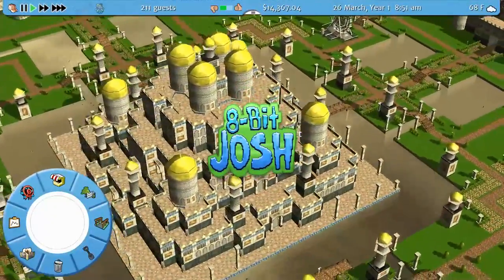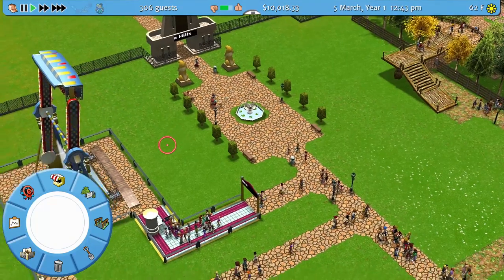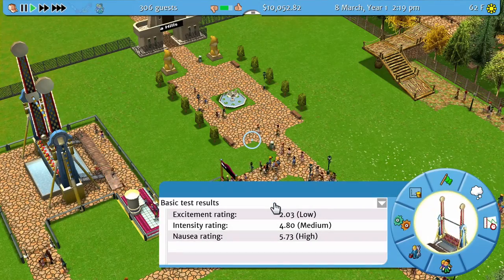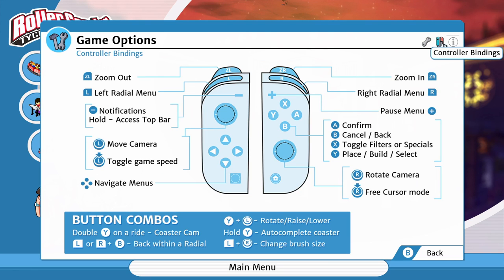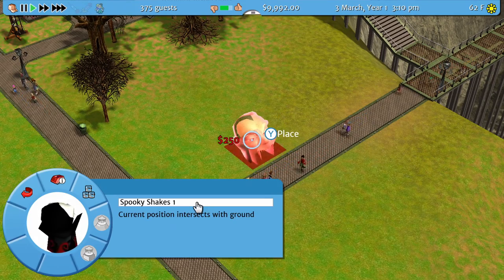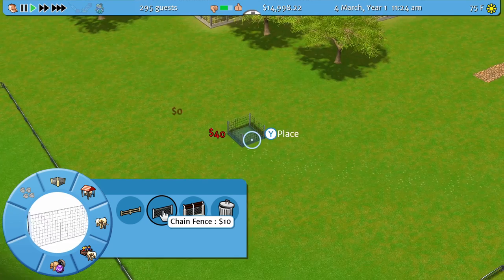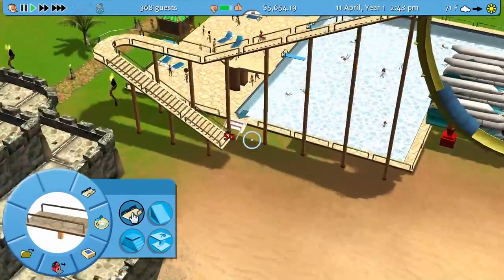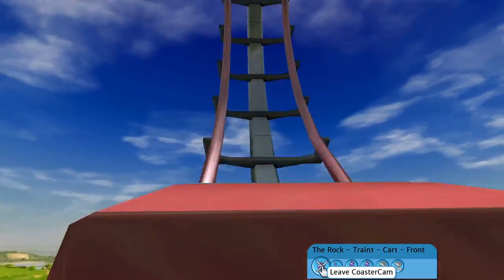RollerCoaster Tycoon 3: Complete Edition Beginner's Guide |Switch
Here are 10 tips to get you started with the Nintendo Switch version of RollerCoaster Tycoon 3: Complete Edition! Thanks to Frontier for the letting me have early access to the game!

Get to the top - but don't look down!
Build the park of a lifetime and rediscover the critically acclaimed rollercoaster simulation bestseller. Feel the thrill of a genre-defining classic, complete with two huge expansion packs.
Your park. Your way.
Whatever you want to create, RollerCoaster Tycoon 3: Complete Edition gives you the tools and freedom to build the amusement park of your dreams.